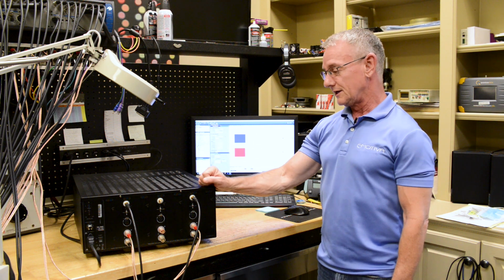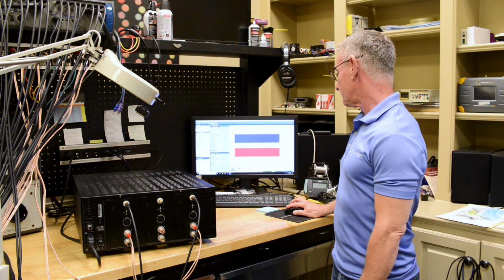Does My Receiver Have Enough Output Voltage?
A common question we get from our customers is if their current receiver has enough output voltage to drive their amplifier to full capability. Lonnie Vaughn dives into this topic to show what an average receiver will do with one of our XPA Amplifiers!

If you are looking to add some more power to your receiver for your Dolby Atmos or DTS:X Home Theater System, check out our XPA Amplifiers: